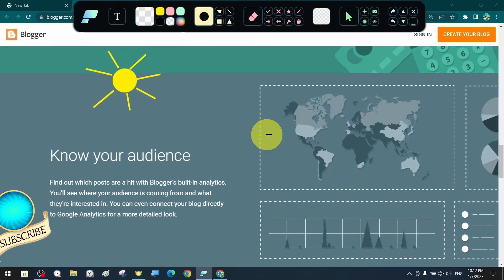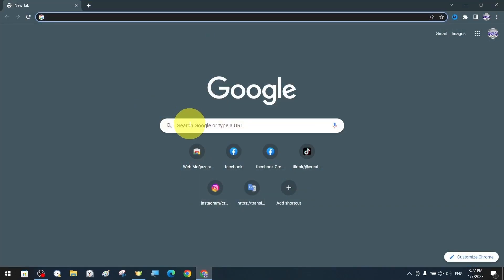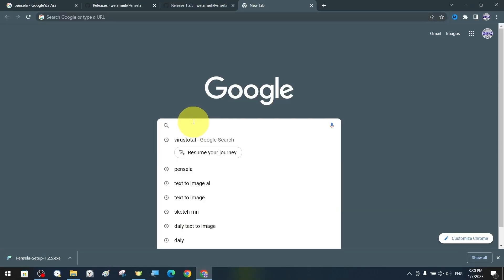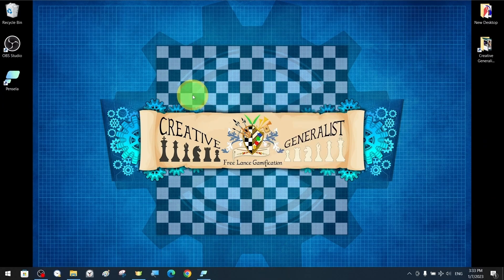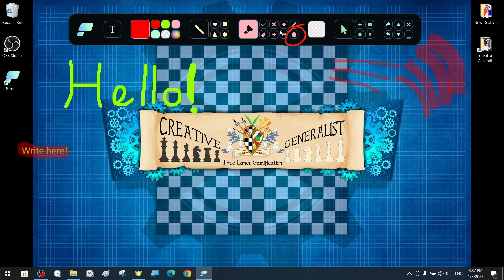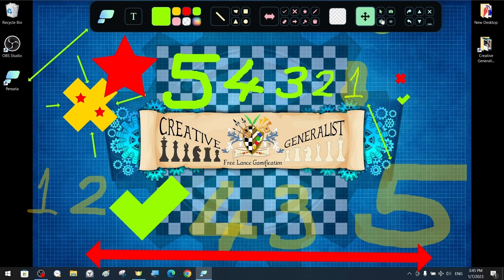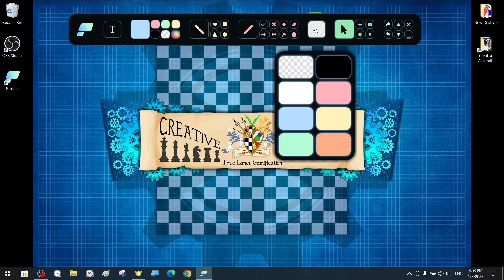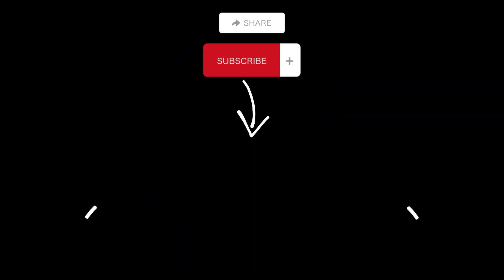How to Draw and Annotate on Your Screen PENSELA Tutorial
In this tutorial, we will share step-by-step instructions on how to install and use the "PENSELA" application.
PENSELA is a very practical program, a specialized software that offers you effective narration tools to communicate more effectively with your audience during a presentation or teaching.
You can use highlighting or focusing features for a specific topic or content on the screen. We have prepared this practical tutorial for you that shows you step by step how to use markers, customizable and color unlimited freehand drawing, geometric shapes and teaching tools.
📕🖊️REQUEST
Peace and Greetings!